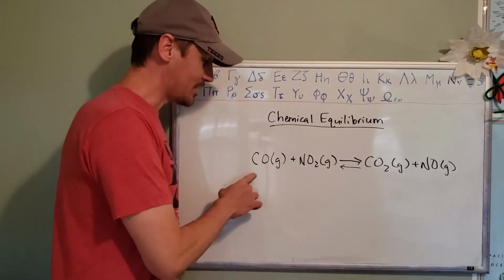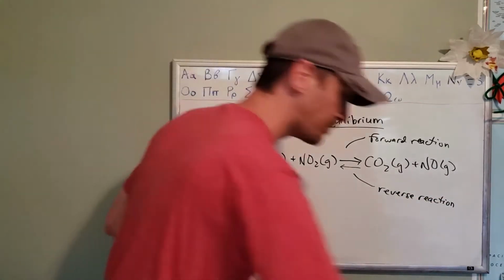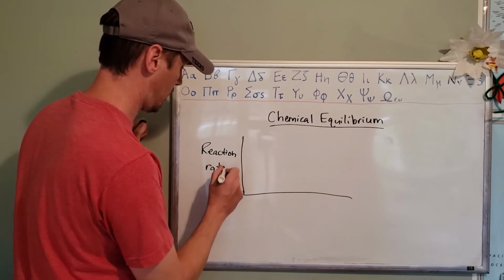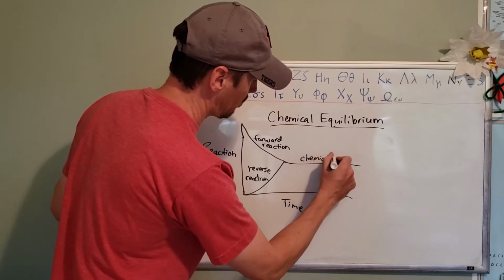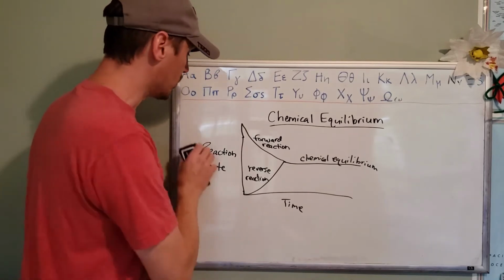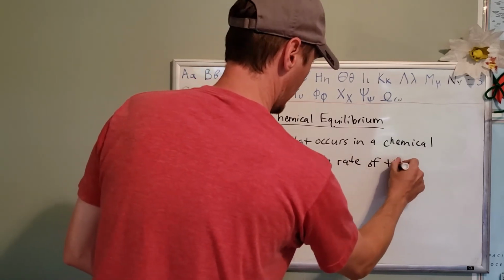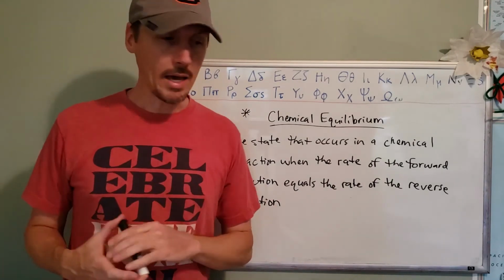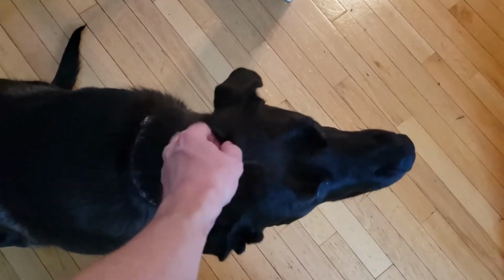Chemistry 16A Ep 1 - Chemical Equilibrium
Chemistry - Intro to the idea of chemical equilibrium